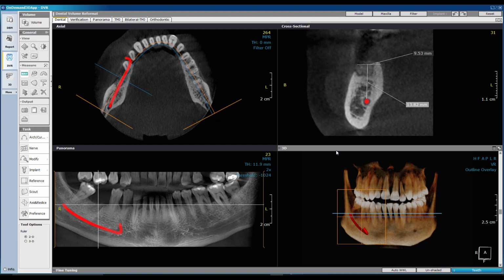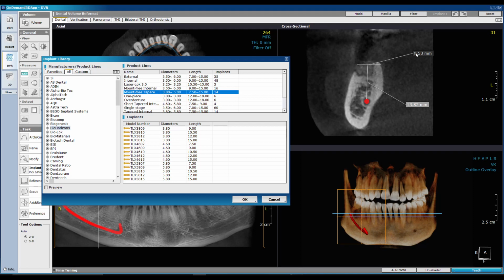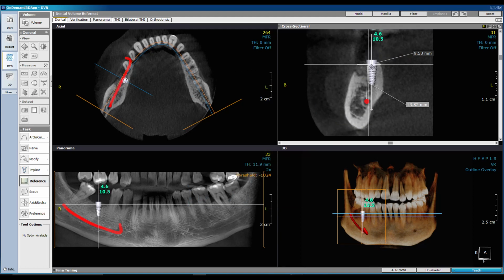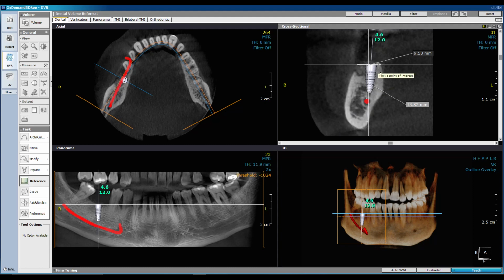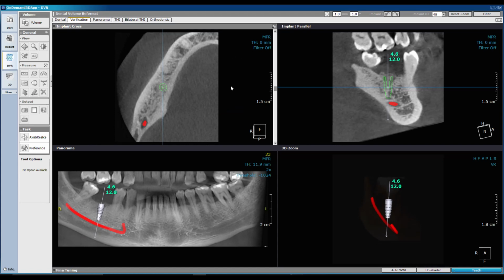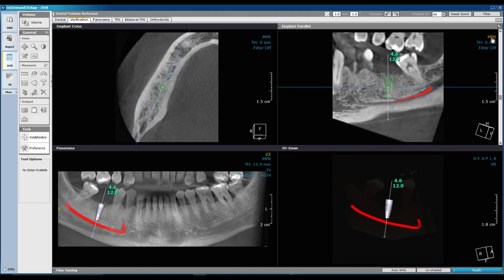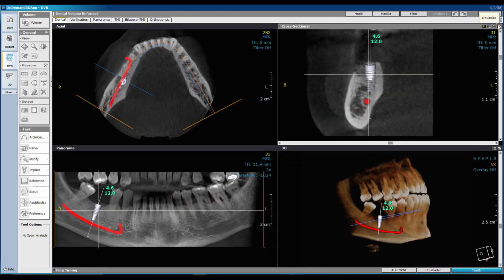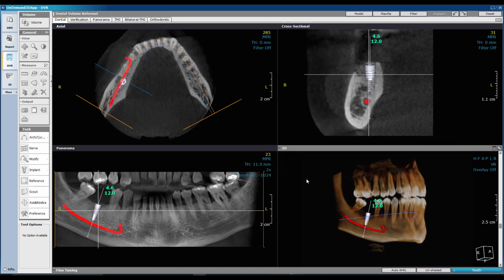Part 5, OnDemand 3D CBCT software, implant site analysis 2nd part, by Dr Khaled Ekram (in English)